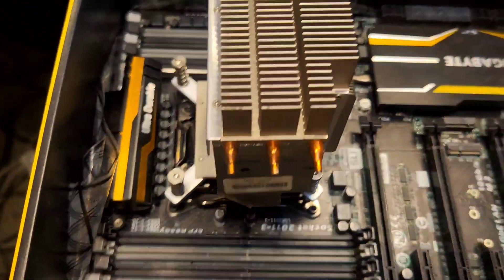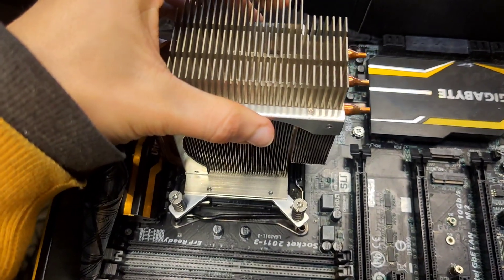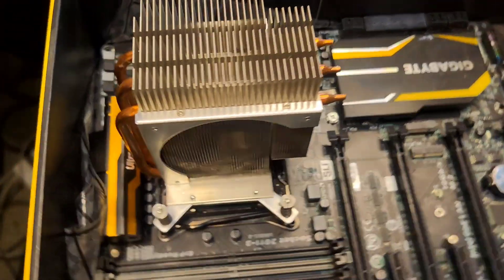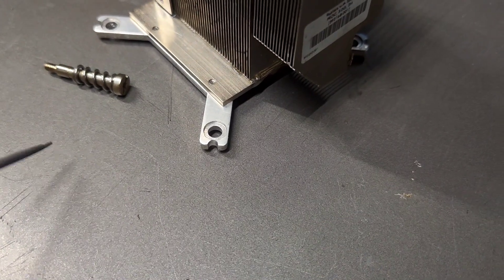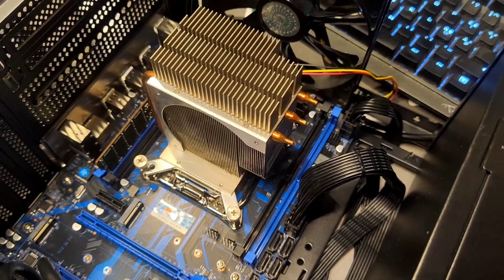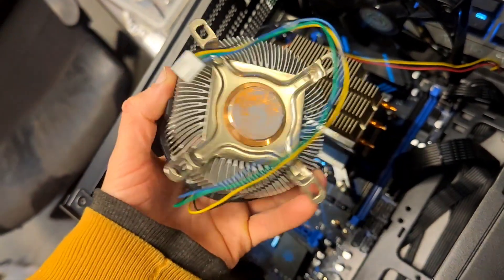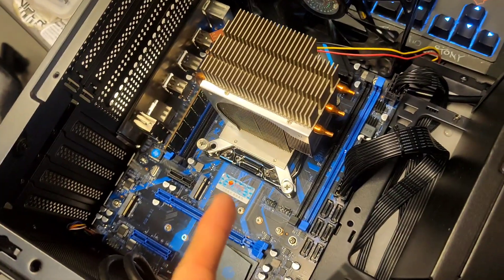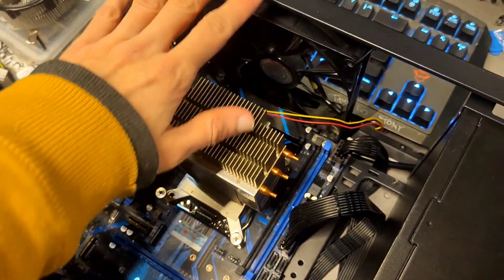Recycling old LGA775 cooler on X99 / also valid for x299 or lga1700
Reusing is SO MUCH better than recycling. Lga775 had some very nice coolers that can be repurposed for newer sockets with some tools

Lga 2011 is shown here, but a different dents position can work for 1700 aswell